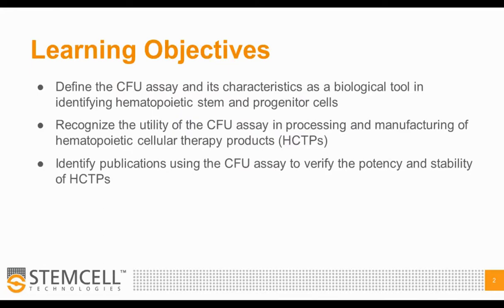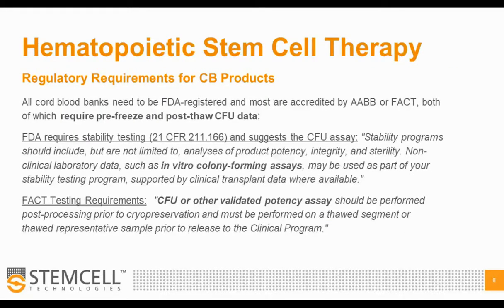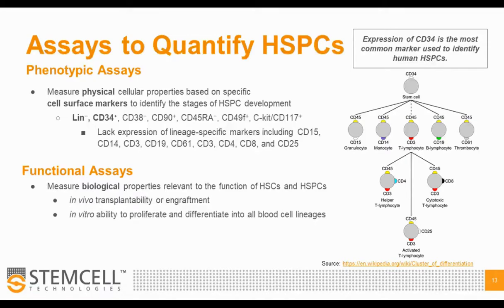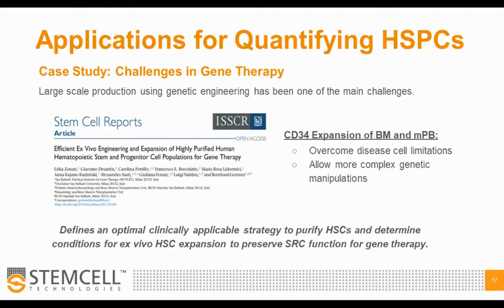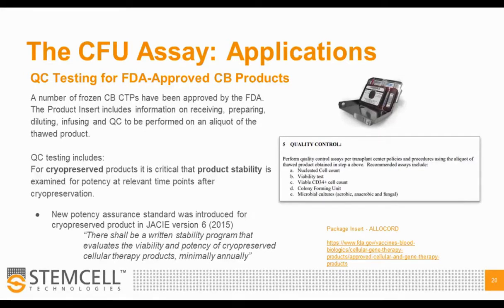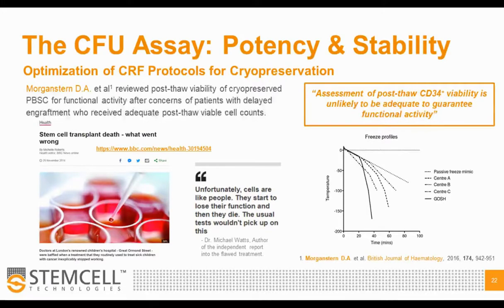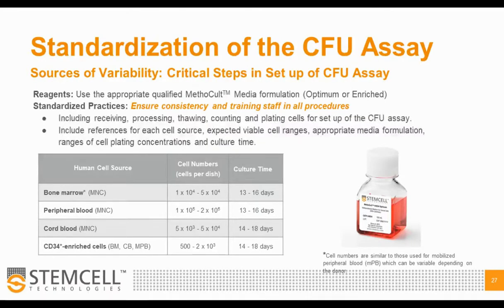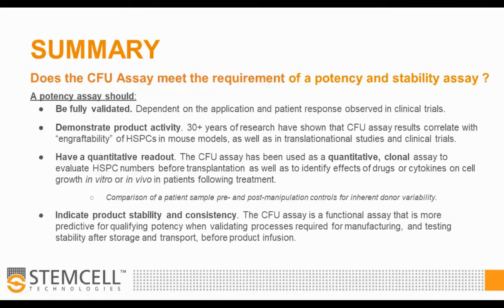Hematopoietic Cell Therapy Products: Determining Potency and Stability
Presented By:
Jackie Damen, PhD

Speaker Biography:
Dr. Jackie Damen is the Senior Scientific Advisor of the Hematopoiesis department at STEMCELL Technologies. In a career spanning over 20 years, Dr. Damen has acquired extensive experience in the field of hematopoiesis, where her key strengths lie in stem cell biology, protein biochemistry, and signalling, especially in the area of erythropoietin. In her role as Senior Scientific Advisor, Hematopoiesis, as well as her past experience as Director of Contract Assay Services at STEMCELL Technologies, Dr. Damen has conducted hundreds of customized studies involving the CFU assay to provide numerous pharmaceutical and biotechnology clients with solutions to their drug development questions. Dr. Damen actively participates in several educational initiatives, regularly providing online talks and presentations of topical interest at high profile conferences such as the Society of Toxicology Annual Meeting. At STEMCELL Technologies, Dr. Damen has been involved in customer training of hematopoietic stem cell biology and colony identification since 2002.

Webinar Abstract:
There are unique challenges when it comes to cell therapy products, including ensuring the reproducibility and consistency of product lots. These specific concerns arise from the inherent variability of the starting material, which often comes from multiple patients or donors. Before using these cells as therapy, the quality–including both purity and potency–of the final product must be established. This in turn requires reliable cell assays.

The best type of assay to measure the functionality of hematopoietic stem and progenitor cells (HSPCs) is an in vivo mouse model engraftment study; however, these types of assays are time-consuming, expensive, and difficult to evaluate. Therefore, the in vitro colony-forming unit (CFU) assay, which has been shown to correlate well with in vivo engraftment models, is recommended to evaluate the quality of HSPCs used in cell therapy. Several cord blood bank accrediting bodies (including AABB and FACT) now require pre-freeze CFU data from cord blood collection, as evidence of sample stability and to ensure there is minimal loss of HSPCs during processing and cryopreservation.

In this webinar, Dr. Jackie Damen of STEMCELL Technologies will explore the need for standardized potency assays for hematopoietic cell products and review recent publications that evaluate the effects of cryopreservation protocols on the potency of cell therapy products. Dr. Damen will define the CFU assay and explore its utility as part of the cell therapy workflow. She will also define simple steps that can help ensure standardization of the CFU assay, including the use of automated imaging and analysis of cultures.

Earn PACE Credits:
1. Make sure you’re a registered member of LabRoots
2. Watch the webinar on YouTube or on the LabRoots